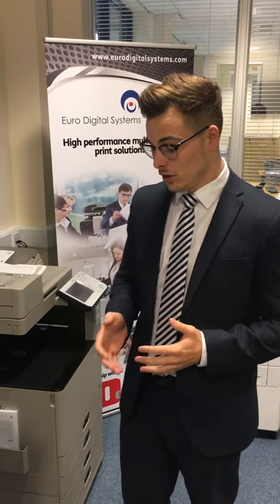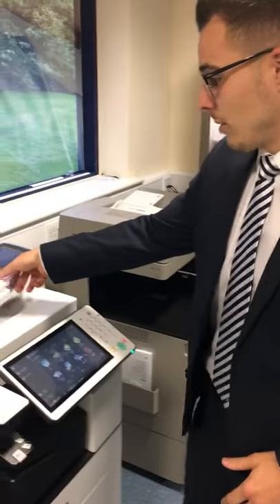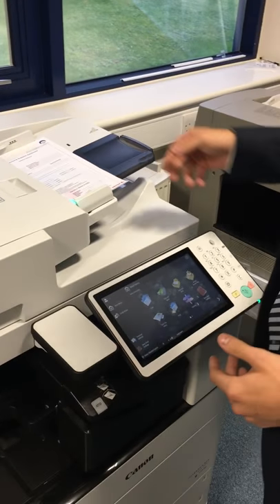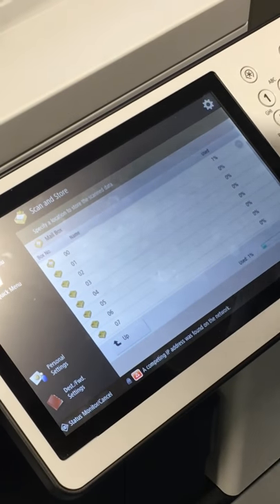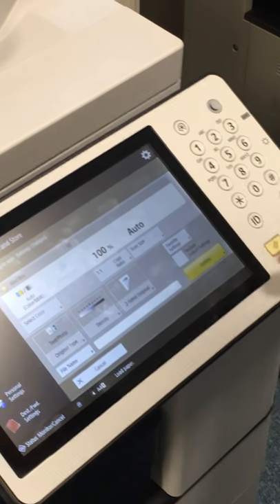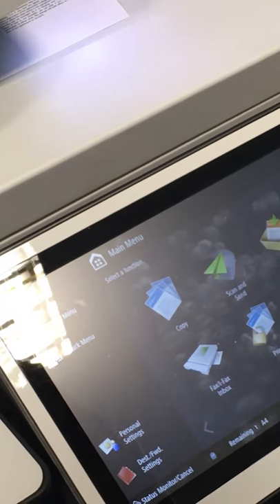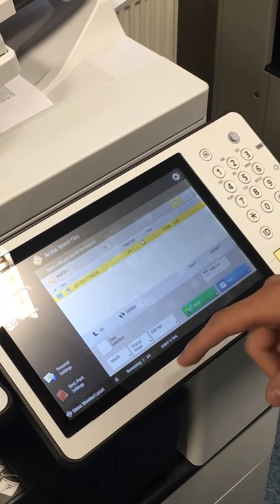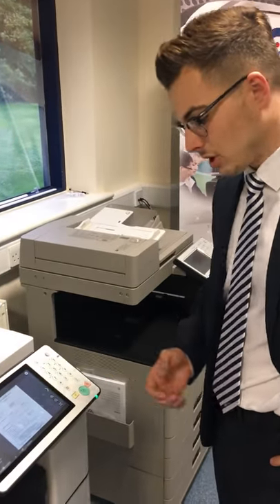Scan to store on a Canon 5535